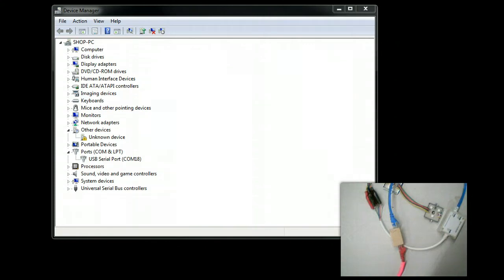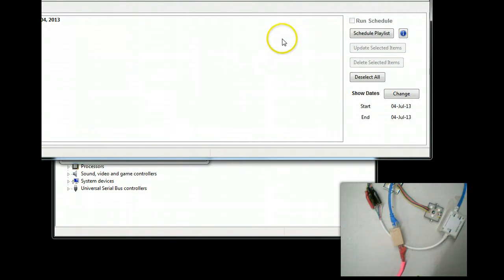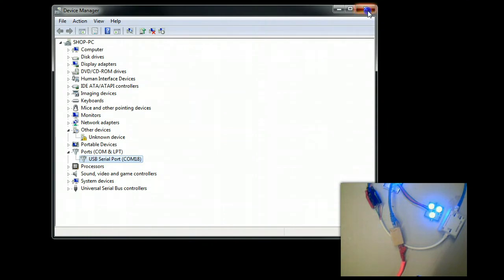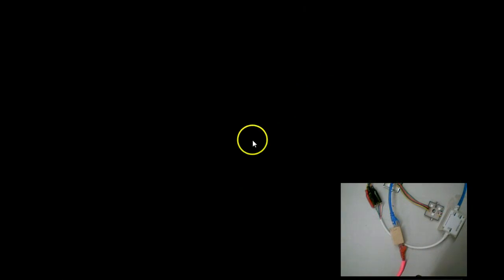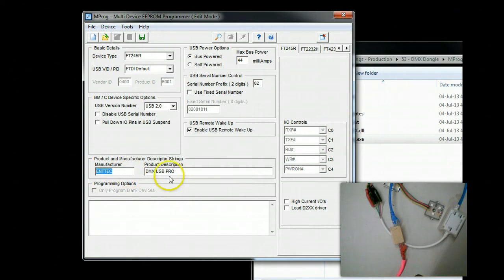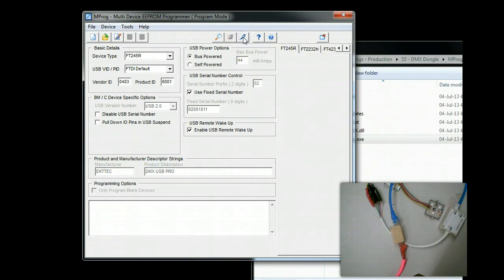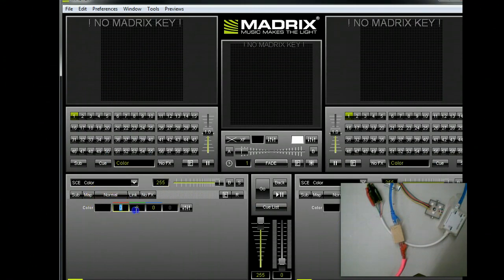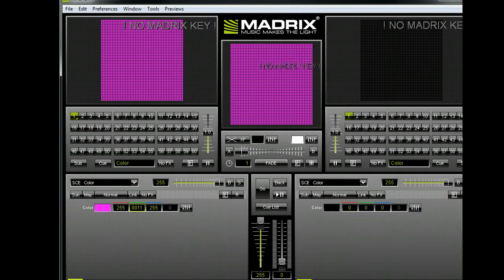Configuring the HolidayCoro ActiDongle with Madrix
This video explains changes needed to allow the ActiDongle from HolidayCoro to be detected within Madrix